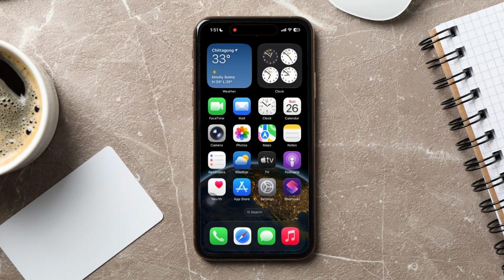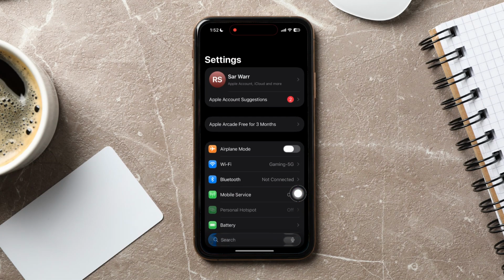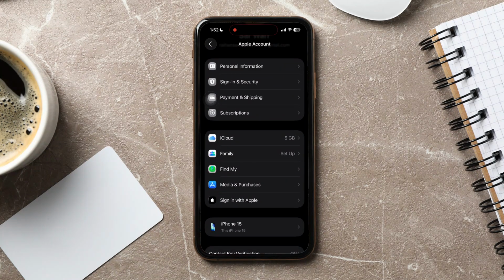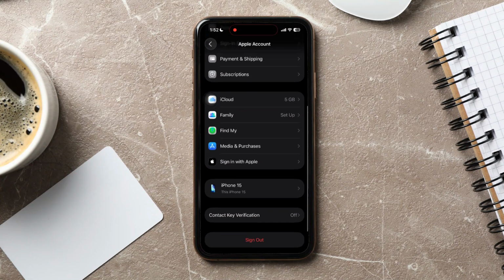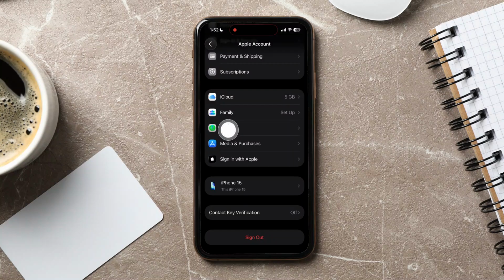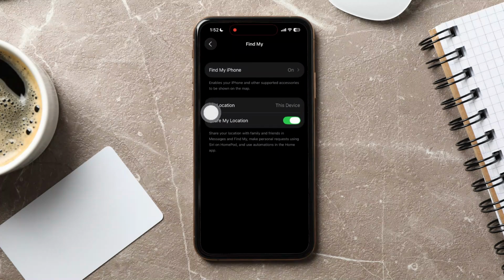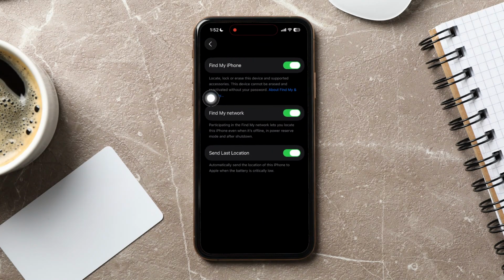How to Block Find My on iPhone 2026 (Step-By-Step Tutorial)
Here's how to block Find My on iPhone when you need more privacy or want to prevent location tracking. I'll show you several methods to disable Find My iPhone, turn off location sharing, and stop your device from being tracked by family members or anyone else with access to your Apple ID. You'll learn the step-by-step process to access your iPhone's privacy settings, disable Find My services completely, or just turn off sharing for specific contacts. I'll also cover how to stop sharing your location temporarily without completely disabling the feature, plus important things to consider before turning off Find My - like losing the ability to locate your phone if it gets lost or stolen. Whether you want complete privacy, need to troubleshoot location issues, or simply don't want others tracking your movements, these methods will give you full control over your iPhone's location services. I'll walk you through both temporary and permanent solutions so you can choose what works best for your situation.